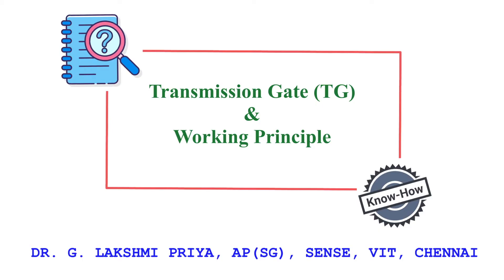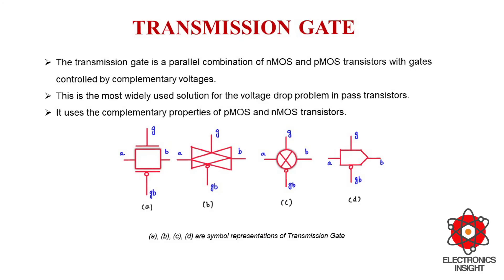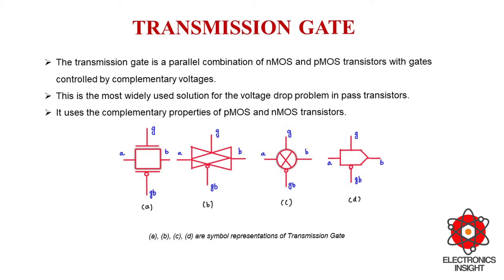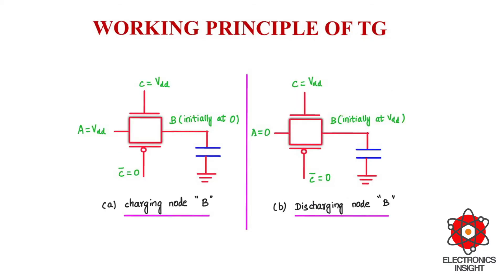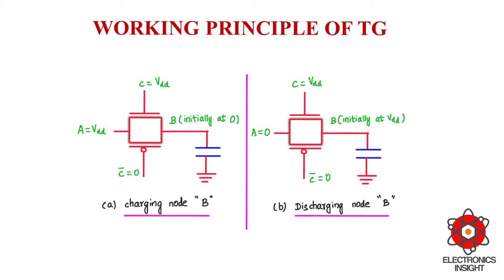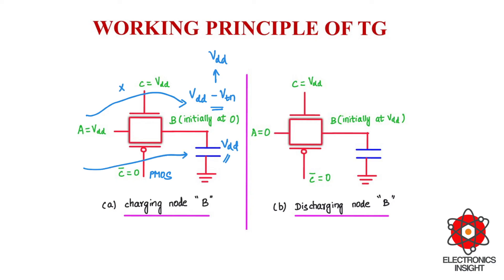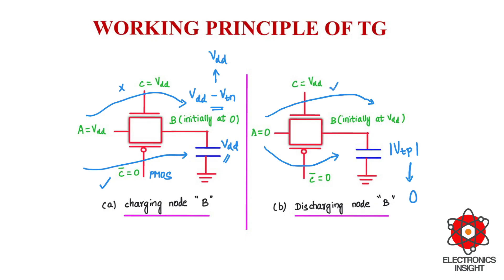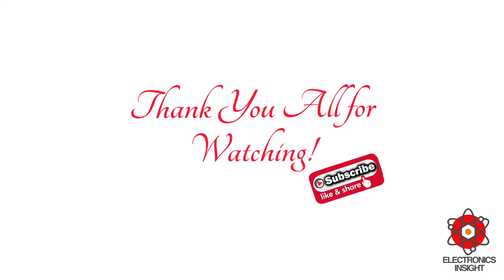Transmission Gate - Construction & Working Principle | Know - How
This video on "Know-How" series helps you to understand the construction and working principle of Transmission Gate (TG). Transmission Gate is the most commonly used solution for voltage drop problem in pass transistors. The threshold voltage drop problem in pass transistors is explained in the video link shared below:
The other solution to voltage drop problem is the "Level Restorer Circuit" discussed in the video links shared below:

TimeCodes:
Introduction to Transmission Gate (TG): (00:00)
Working Principle of TG: (01:55)